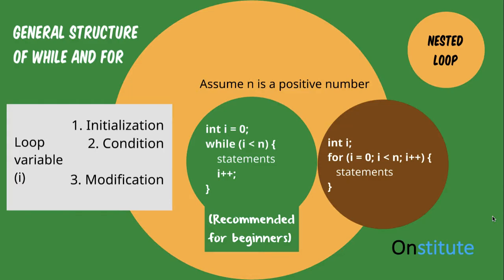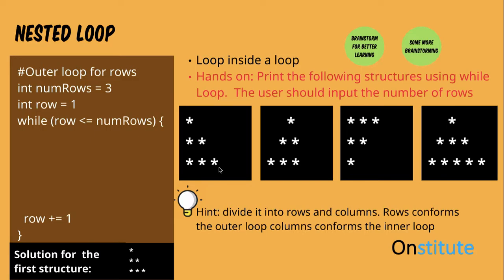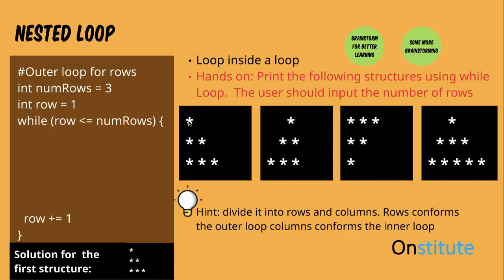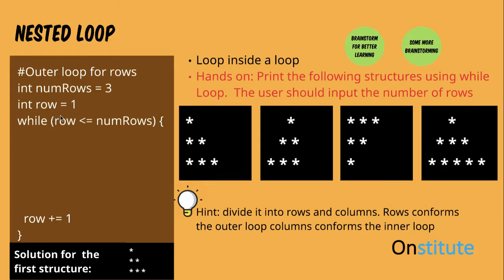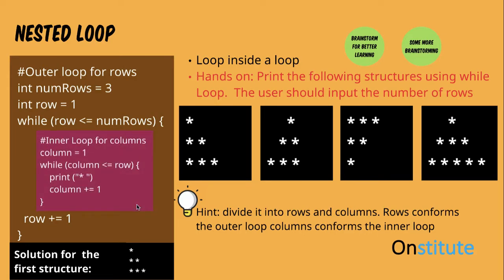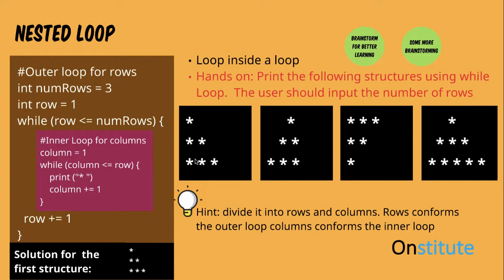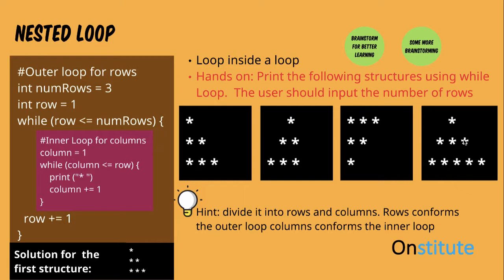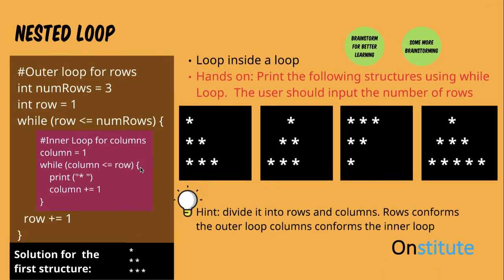Onstitute_C++101_Lecture4.5.3.1.1_NestedLoop